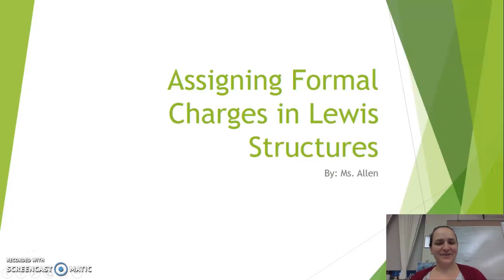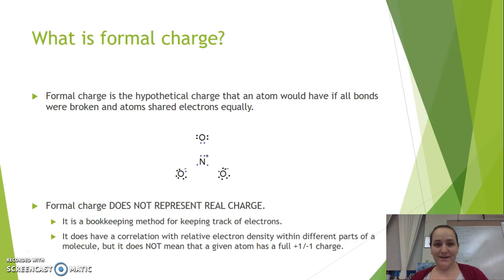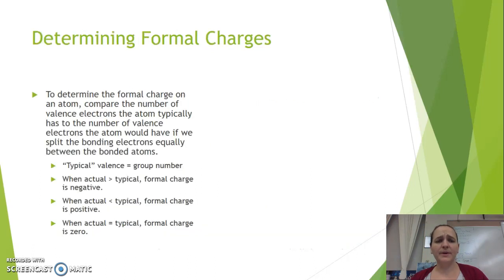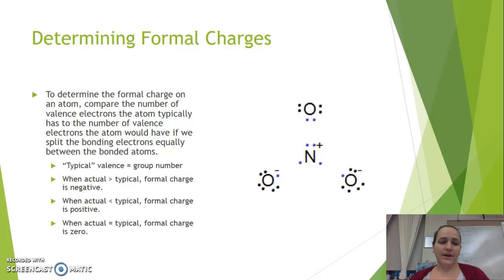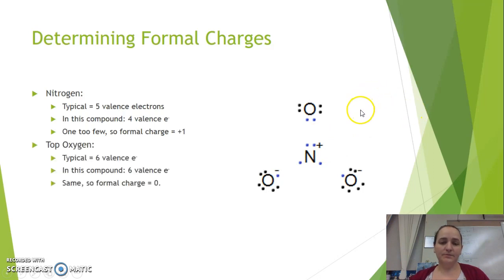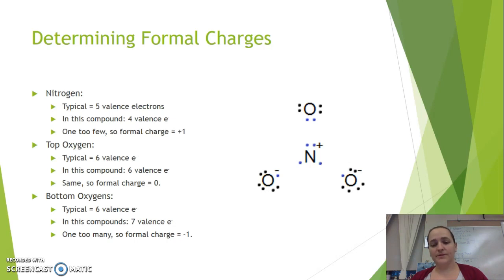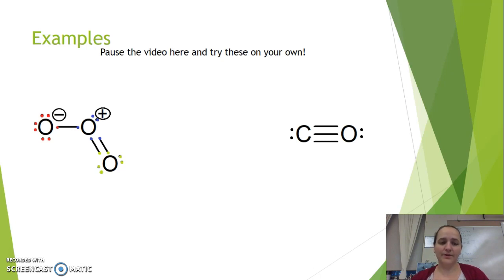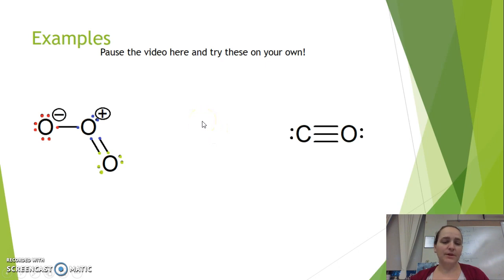Assigning Formal Charge